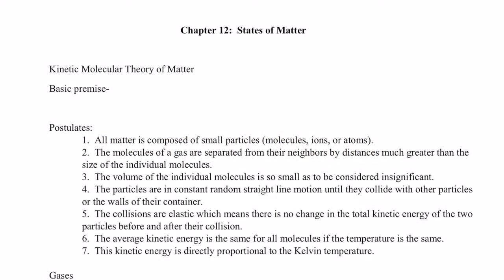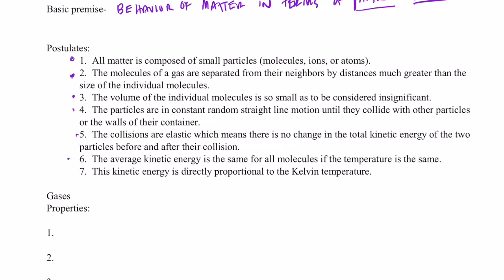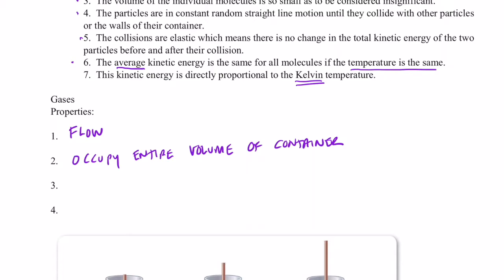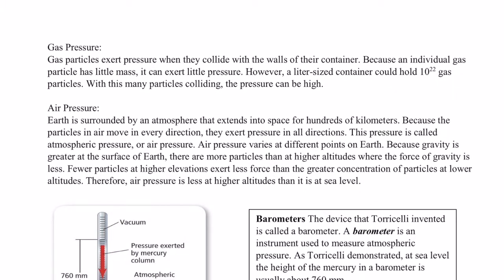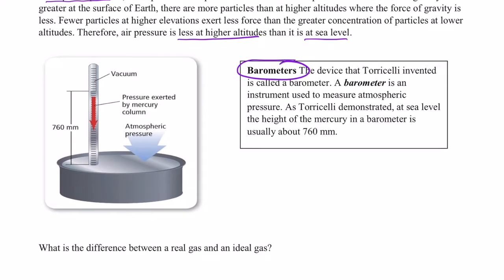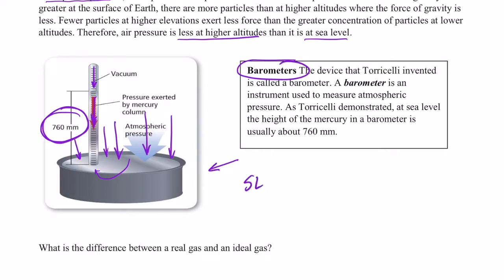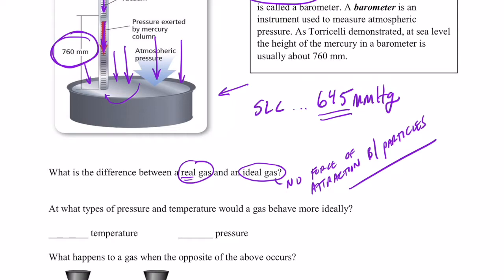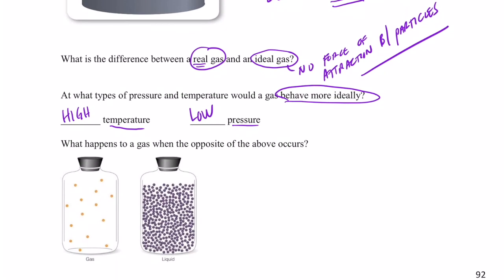States of Matter Part 1: Gases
Here we discuss the kinetic molecular theory of matter and describe properties of gases.